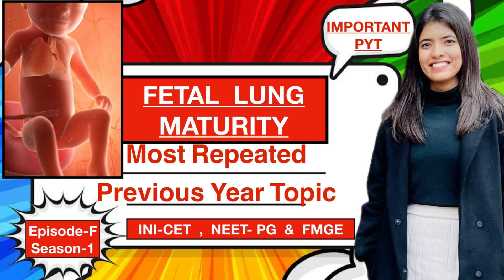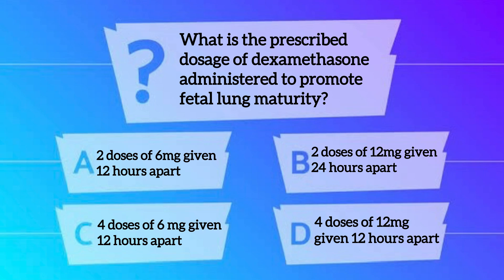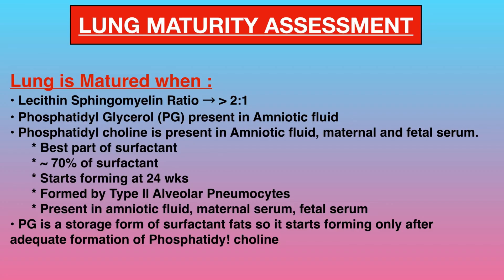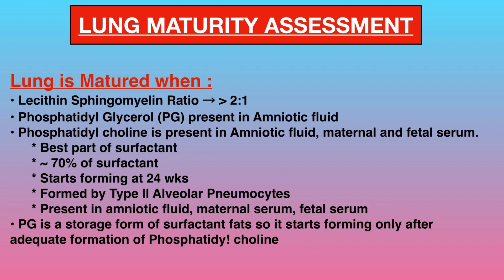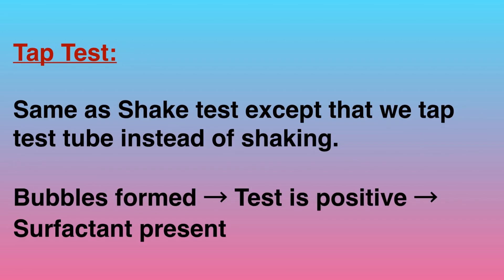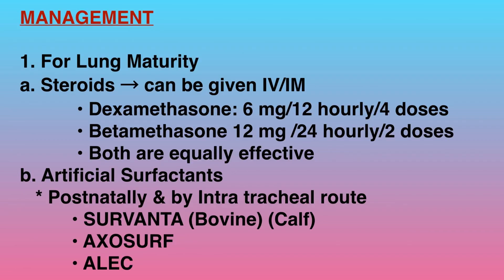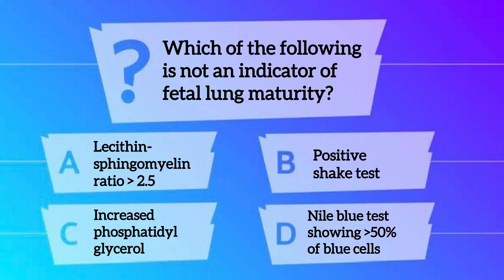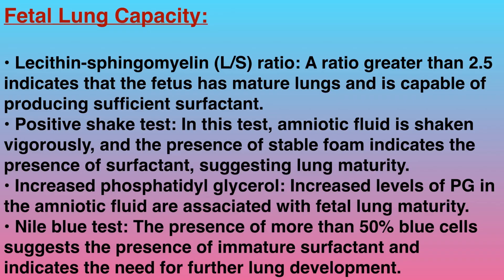FETAL LUNG MATURITY | Most Repeated Previous Year Topic | INI-CET, NEET PG & FMGE|Episode-E|Season-1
FETAL LUNG MATURITY | Most Repeated Previous Year Topic | PREVIOUS YEAR QUESTIONS | Imaged based discussion | Rapid Revision | MCQ solving | INI-CET, NEET PG & FMGE | Episode-F |Season-1

Non-system
Hepatobiliary System
fmgepyq doctors Important Previous Year Questions and Topics INI-CET | NEET PG | FMGE | USMLE | PLAB | AMC